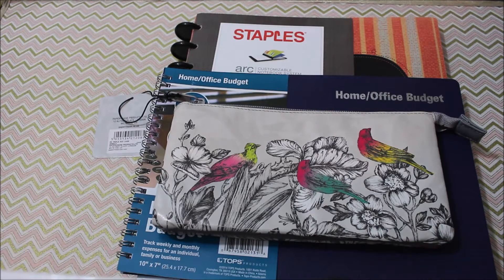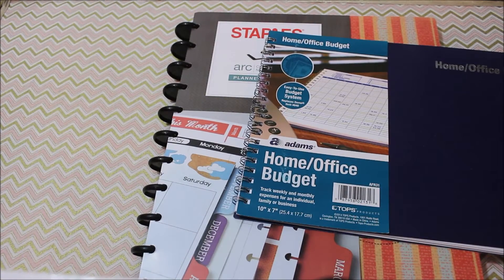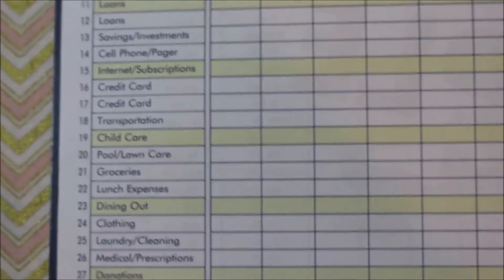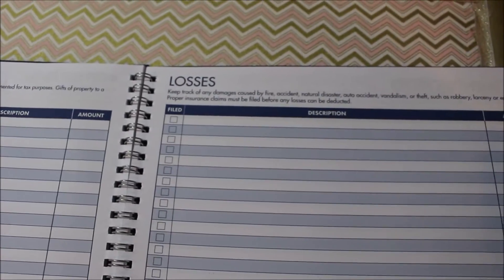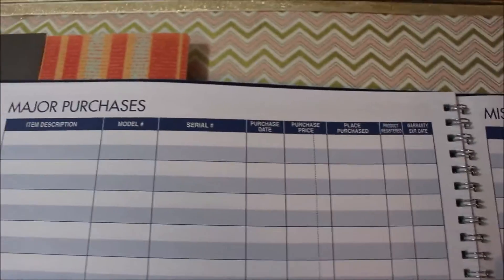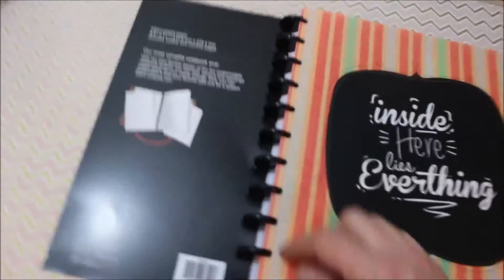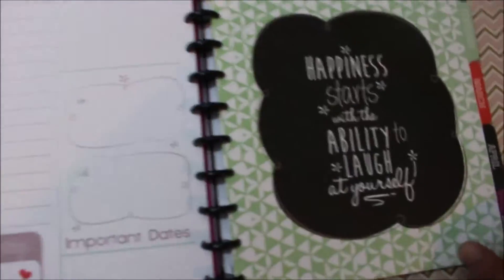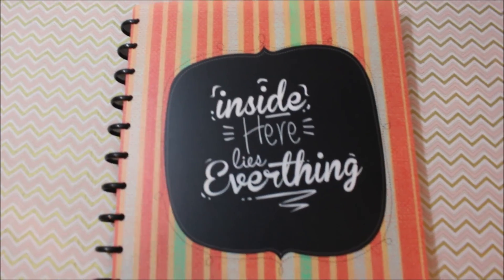HOW TO ORGANIZE YOUR PLANNER, BUDGET BINDER AND ENVELOPE SYSTEM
Today I show you my wonderful planner and budget book I got for the new year. Also, the wonderful pouch I got to use for my envelopes.
Thanks so much for stopping by my channel. If you have any ideas or suggestions for future videos, please comment and let me know.